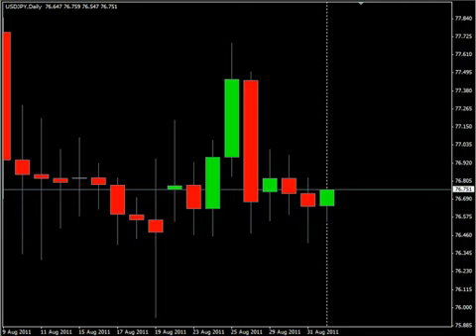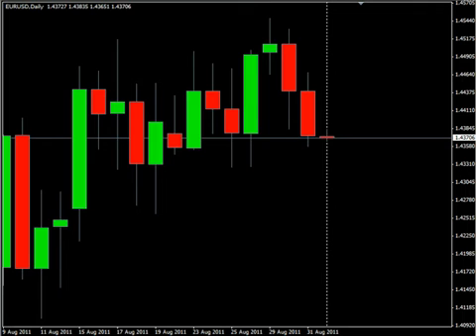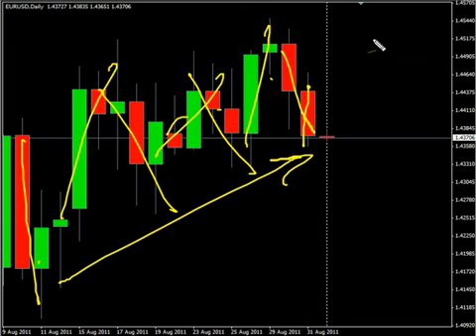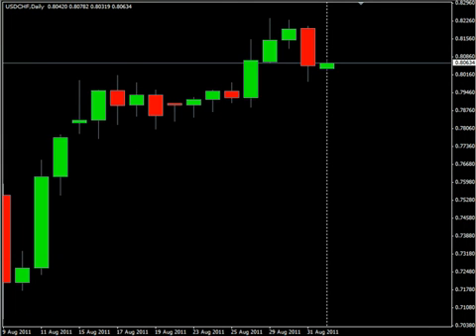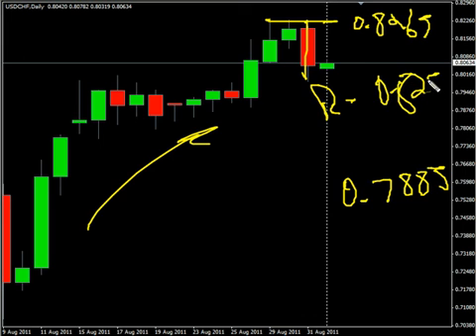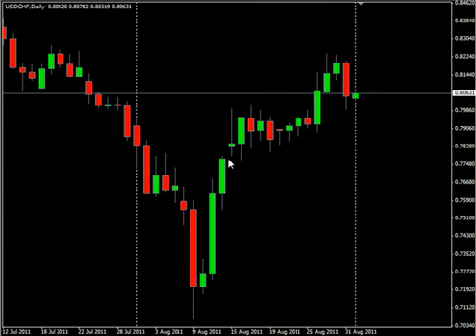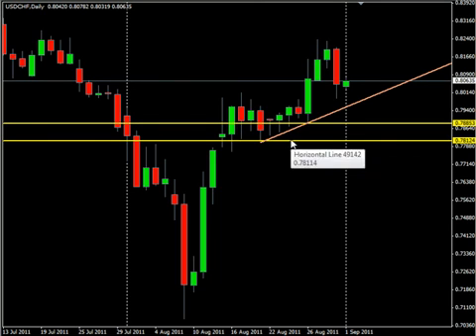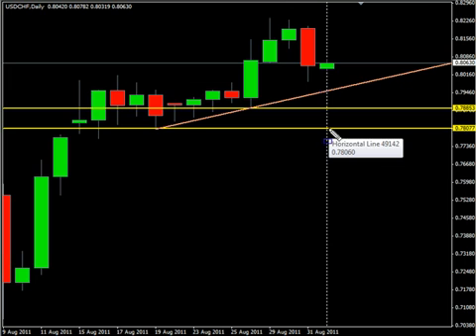Trendline break...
We are looking for a trendline break during this next session...